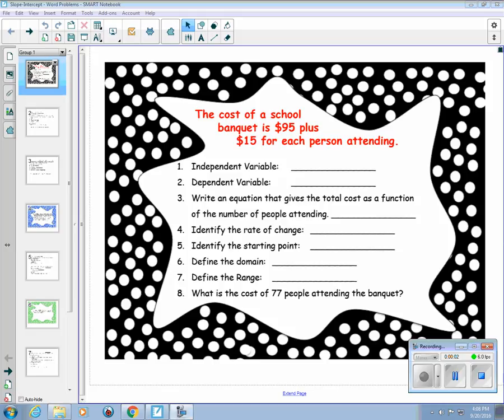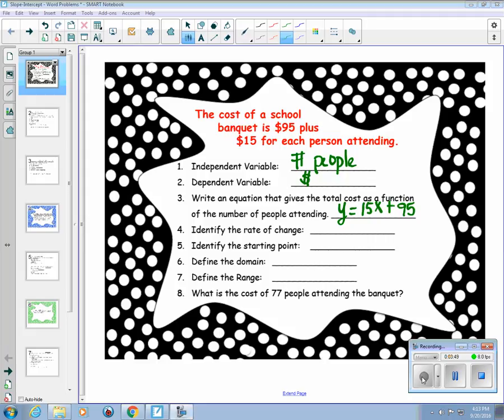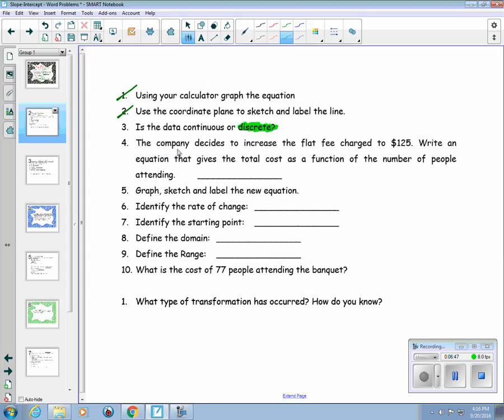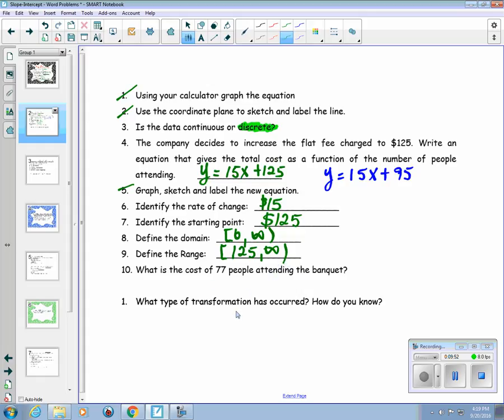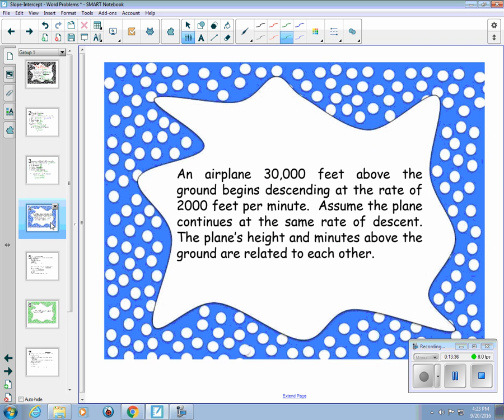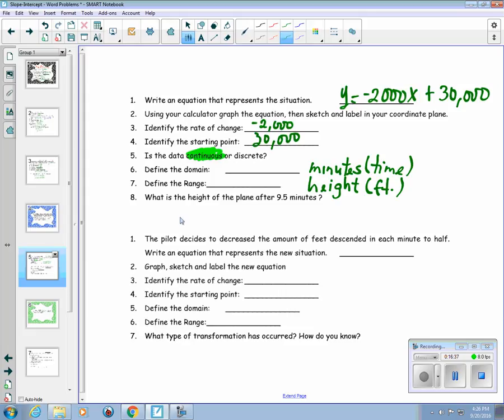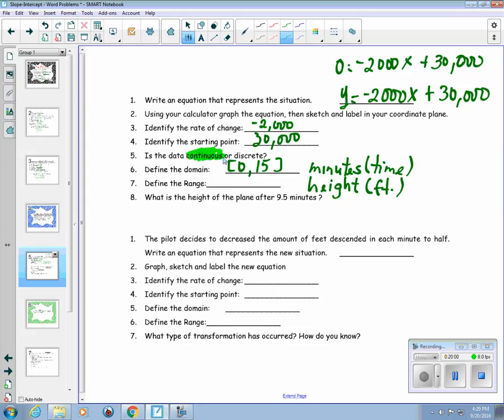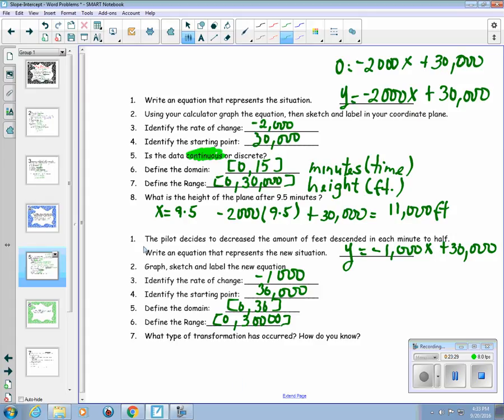September 20 LInear Functions Tutorials